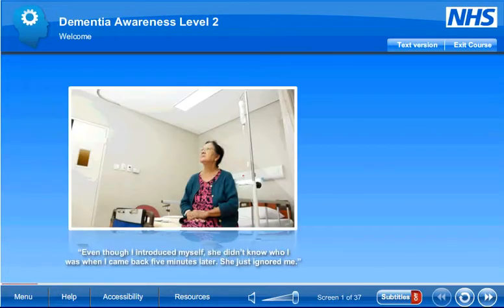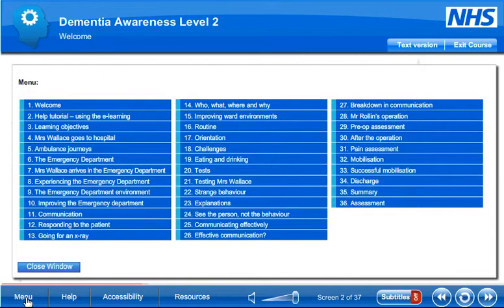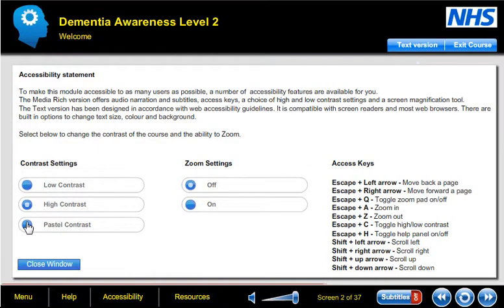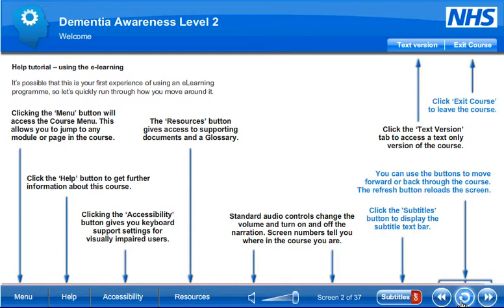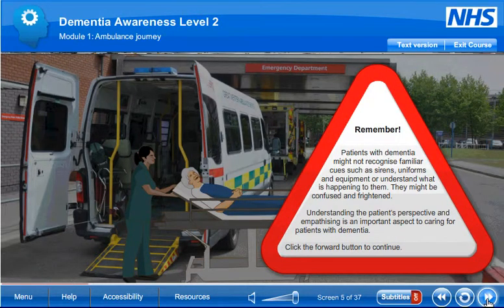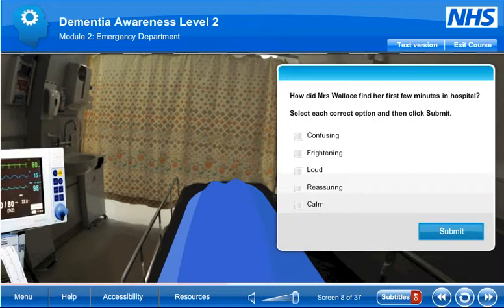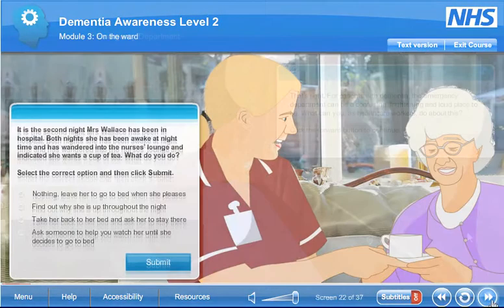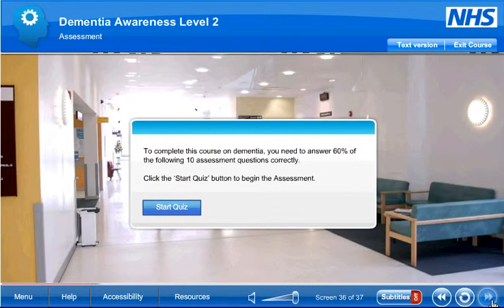NHS Demenita E-Learning Content Demo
The brief for the project was to design and build a course that was engaging and interactive for users to complete their mandatory training. E2train have worked with Gloucester NHS on several e-learning courses, building a collection of online training resources for the trust. The courses have enabled the staff to complete the training at their own pace and complete the assessments with ease.